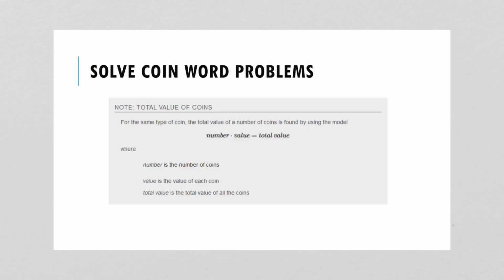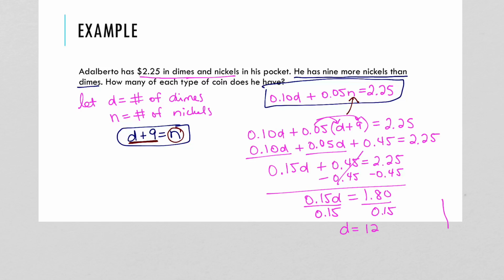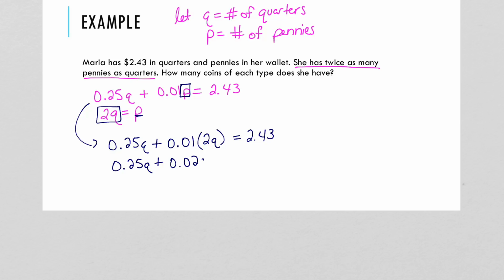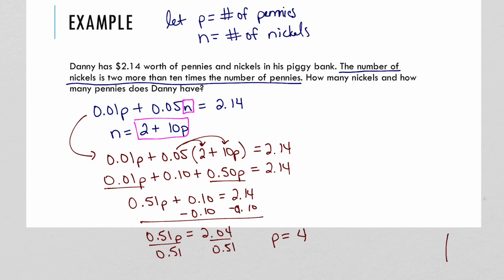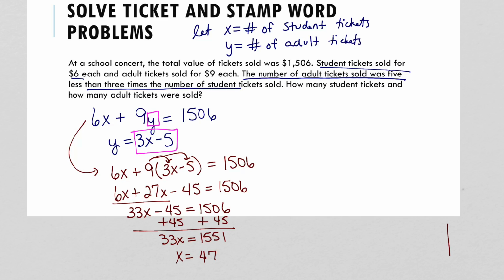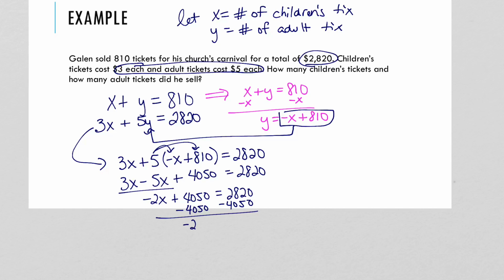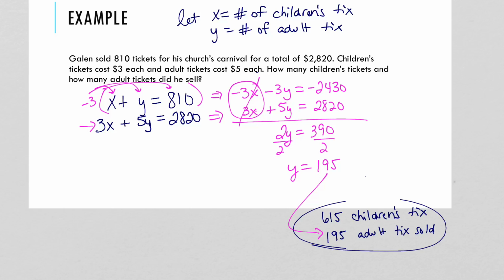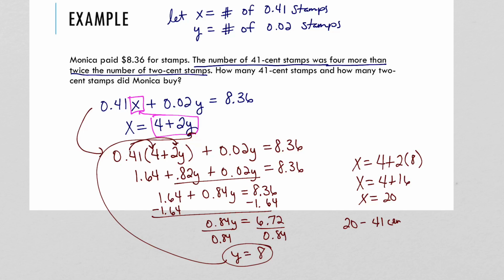3.3 Solve Mixture Applications